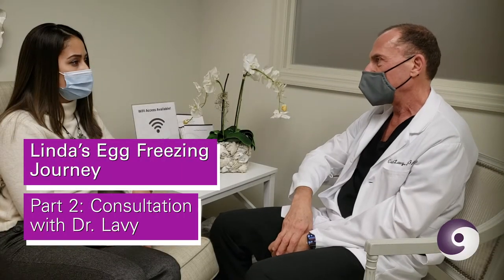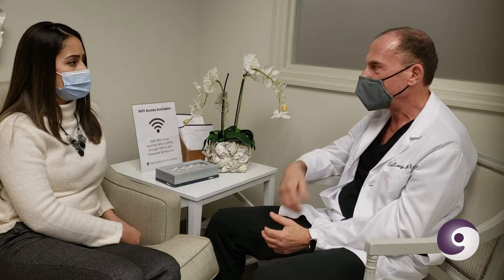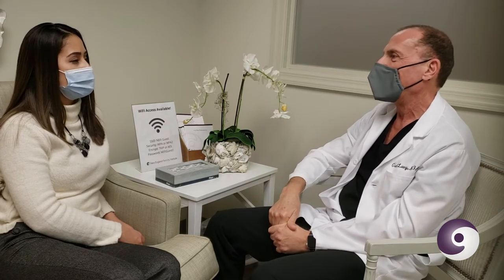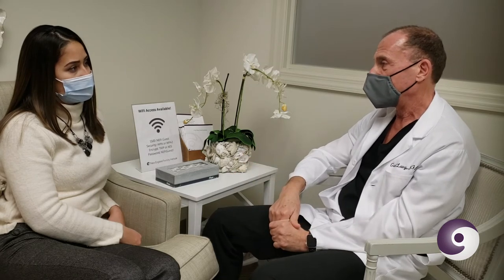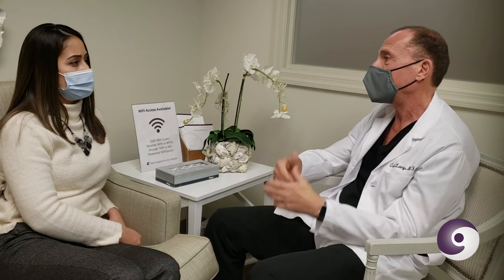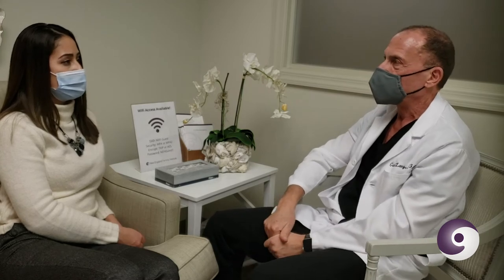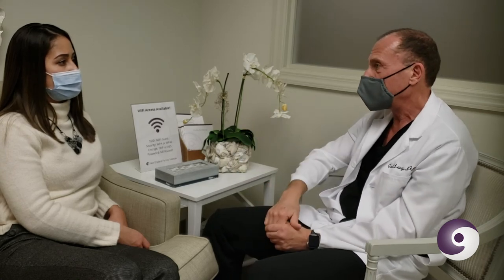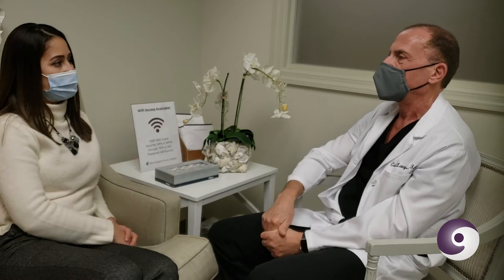The Consultation with Dr. Lavy - Linda's Egg Freezing Journey, Vol. 2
Linda meets with Dr. Lavy to discuss how to prepare for her egg retrieval, the medication protocols, the retrieval process, what to expect immediately afterward, and what to expect when the time comes to use her eggs to have children.